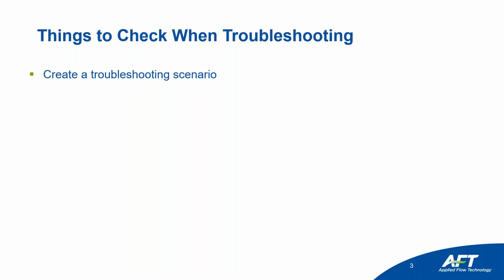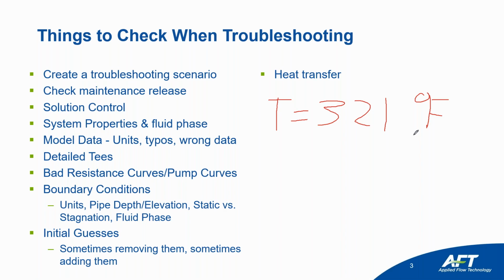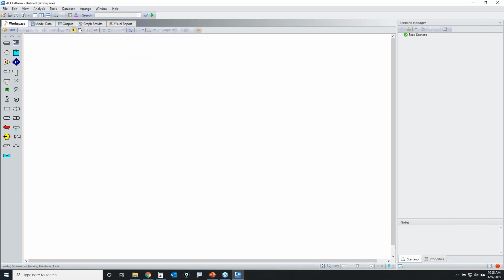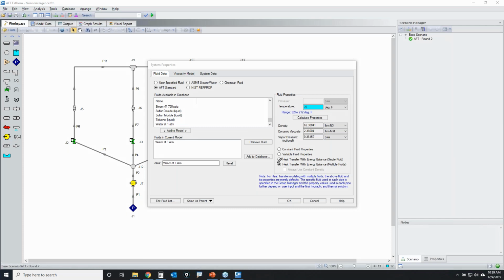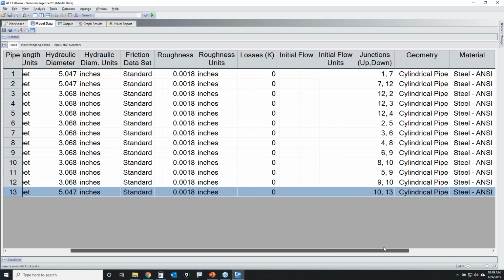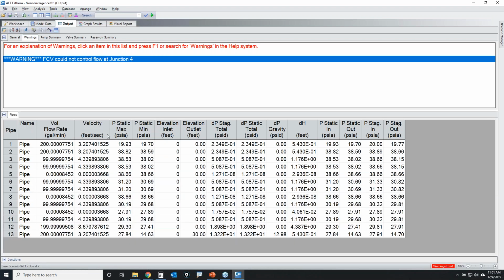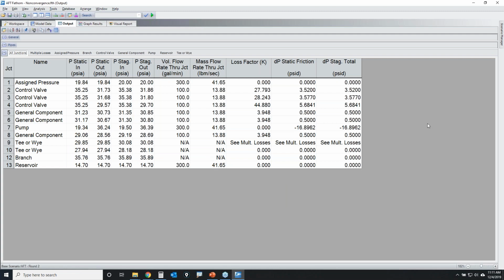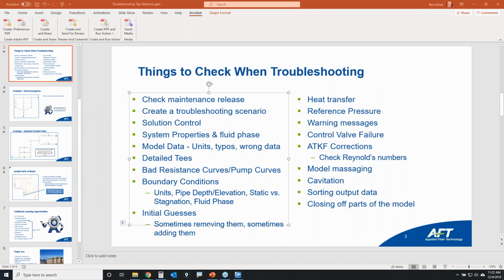Troubleshooting Techniques for Flow Analysis Models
There are some common pitfalls that users fall into when it comes to trying to get their models to converge. Intriguing error messages appear, models will not converge properly to an answer, some models will not even run. Come and learn some useful troubleshooting techniques to help troubleshoot your own models to get them to work properly.